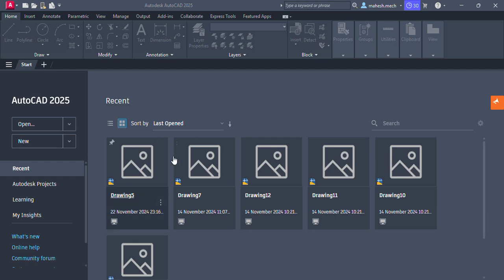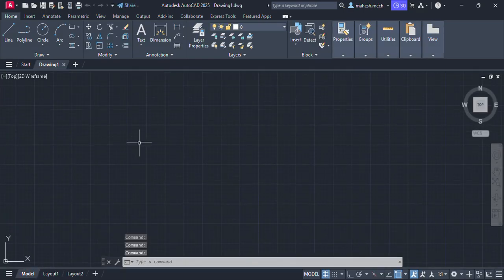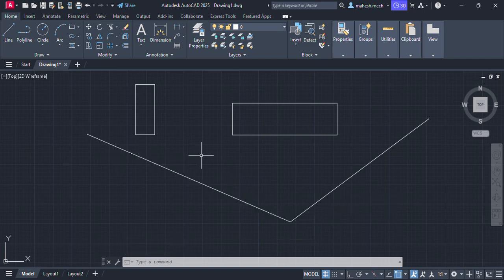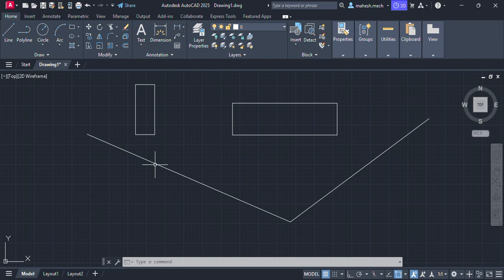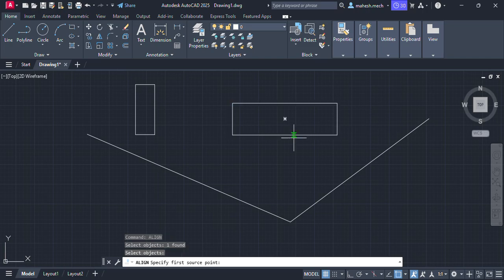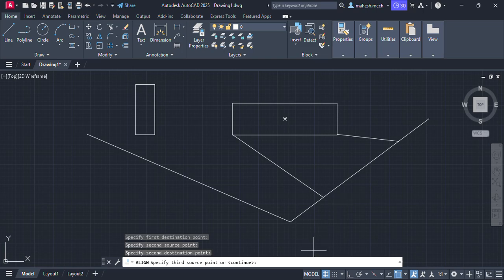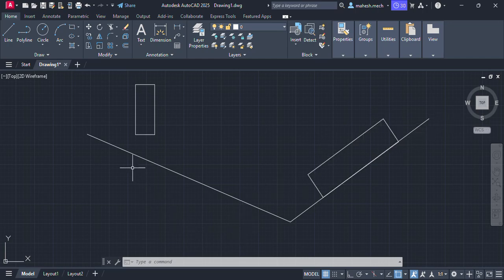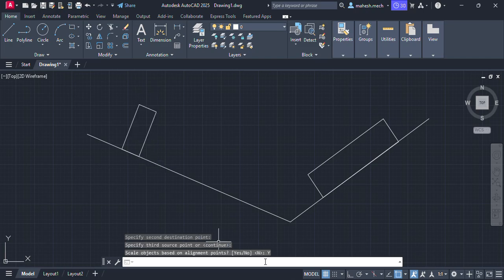ALIGN Commands in AutoCAD I AutoCAD ALIGN Command Tutorial I This AutoCAD Align Trick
ALIGN Commands in AutoCAD I AutoCAD ALIGN Command Tutorial  I This AutoCAD Align Trick: Master the AutoCAD ALIGN command with this quick tutorial to align and rotate objects in your drawings with perfect precision. If you are struggling to position 2D geometry or 3D models efficiently, this workflow will save you hours of manual drafting time.

The ALIGN command in AutoCAD is the fastest way to move and rotate objects simultaneously using reference points, making it an essential tool for any CAD professional. By selecting source points and destination points, you can snap complex geometry to any angle or coordinate system without needing multiple move and rotate steps. This method is particularly effective for aligning blocks, imported floor plans, or architectural details that require exact placement against existing construction lines.

What is the most difficult object you have ever had to manually rotate in AutoCAD?